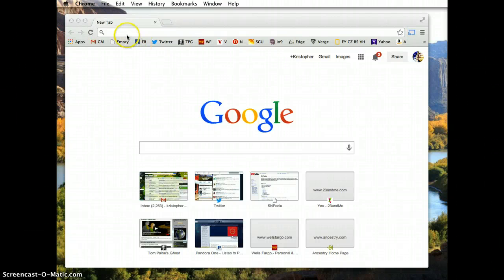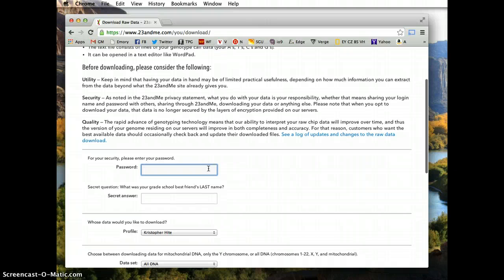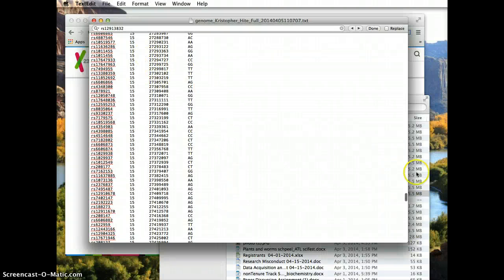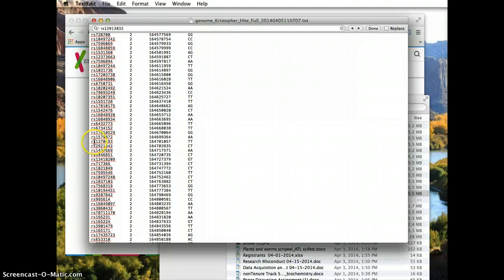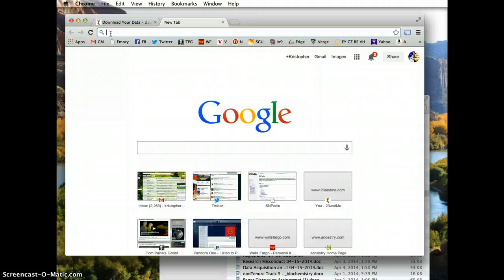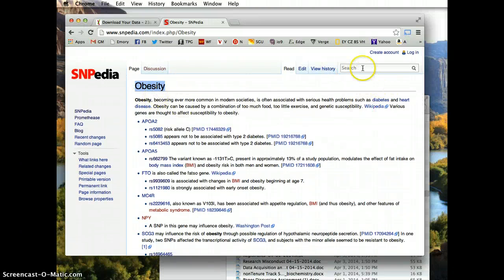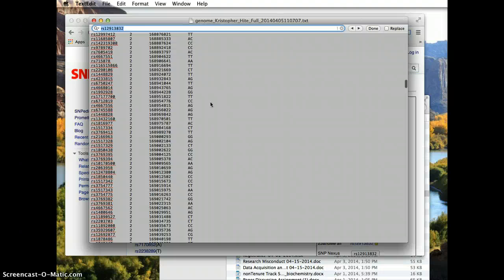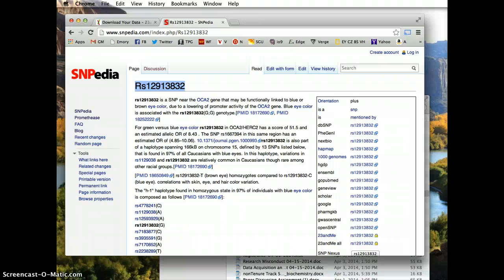Access Health Information from 23andMe Data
Here I describe how to manually mine your raw 23andme Genetic Data for health information. For 23andMe costomers who submitted samples after Noveber 2013 this is useful as 23andme.com stopped providing health interpretation after they recieved a warning letter from the FDA last November.  23andMe still collects health-related genetic information and provides that raw data tp costomers (even new ones) this video shows you how to access that data, and use it to interpret health info it yourself.